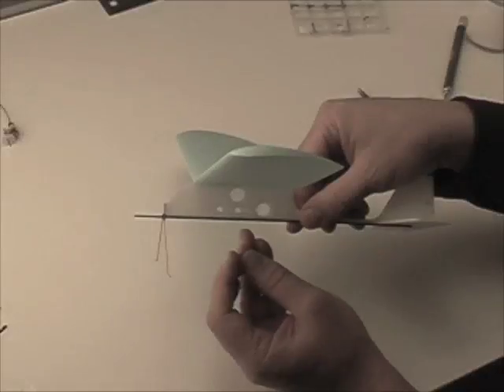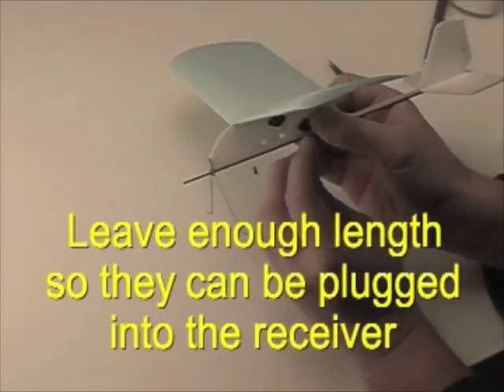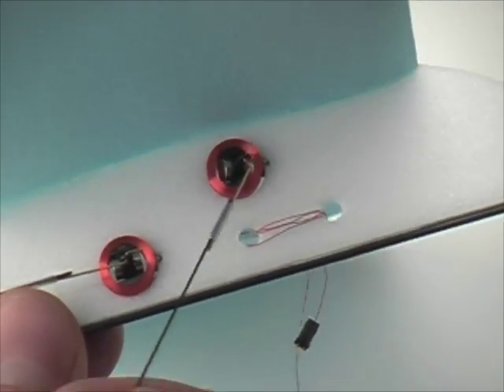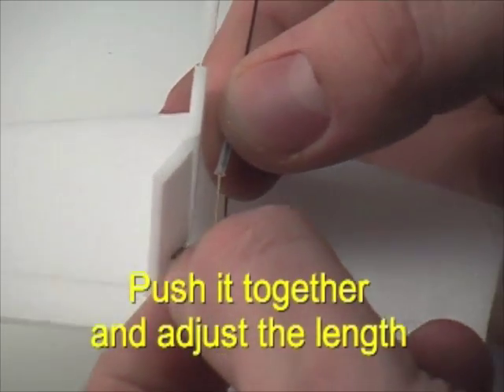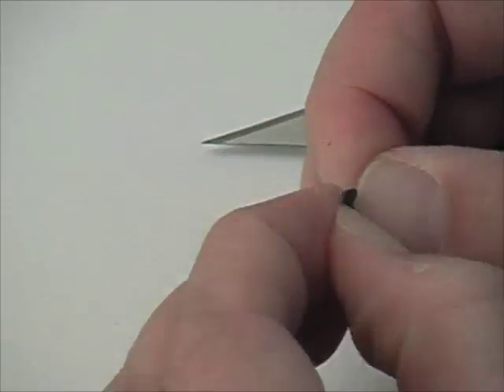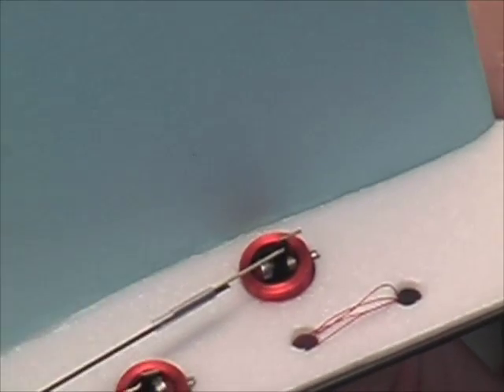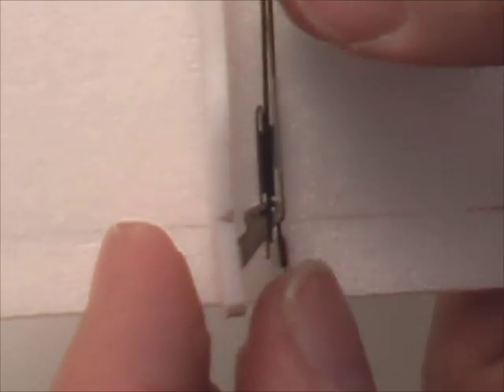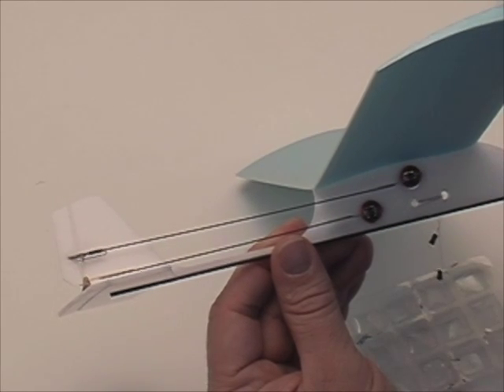MicroFlight episode 5 - More Install Magnetic Actuators (updated)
Video shows how the actuators are installed onto the MicroScout model airplane. Including control horns, clevis, Z-bends and other intricacies of the MiniAct magnetic actuators - essential for Micro R/C.